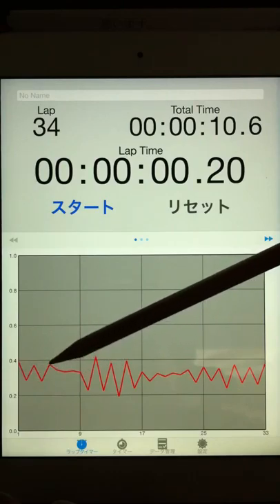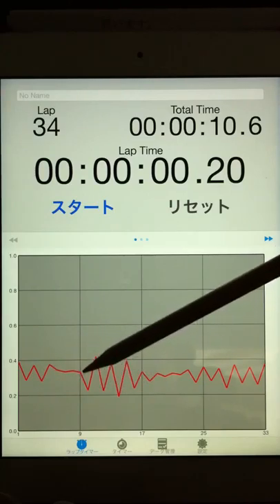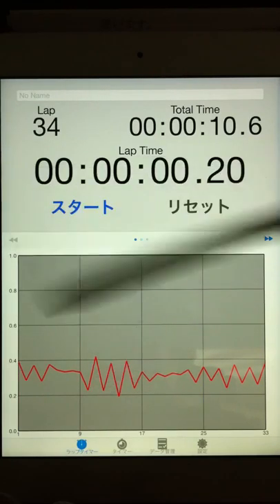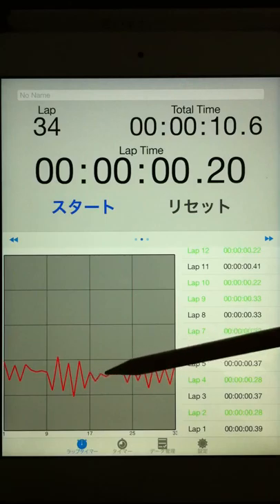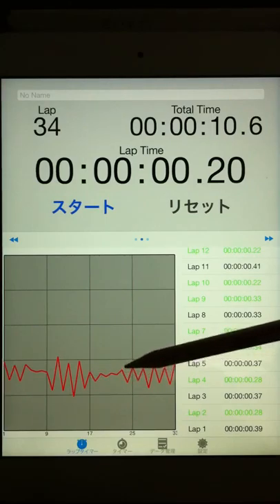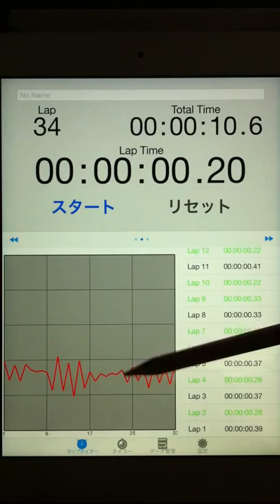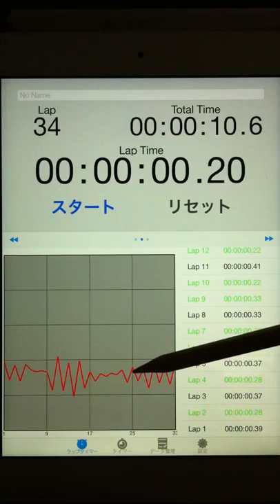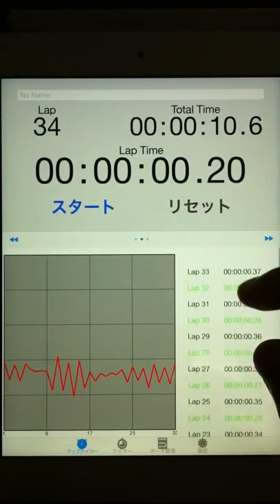2015.04.10 "every morning experiment on timing progression" by Aratori